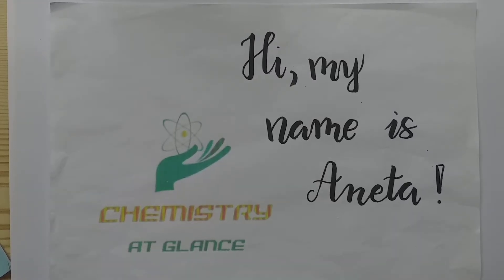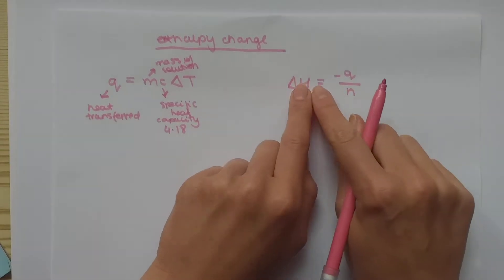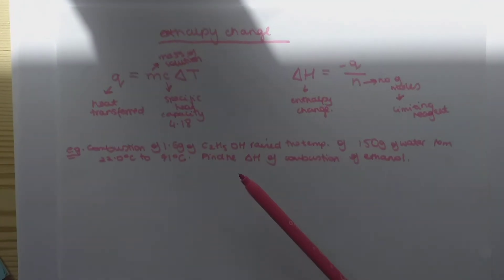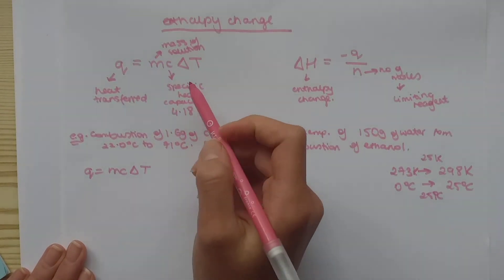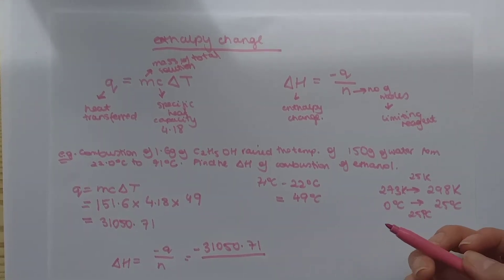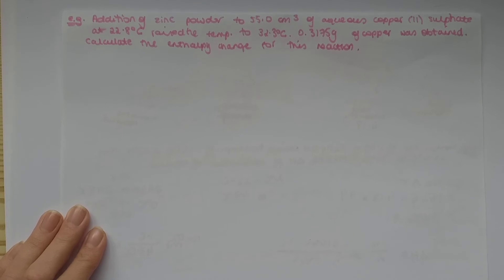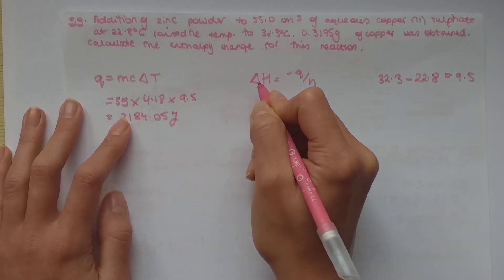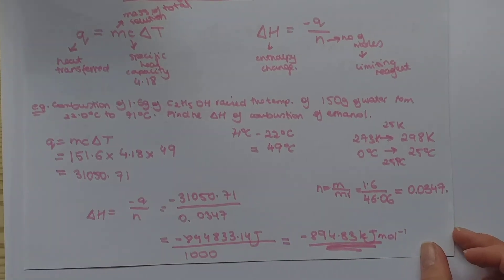CALCULATION OF ENTHALPY CHANGE [LAST MINUTE REVISION]| Chemistry at glance